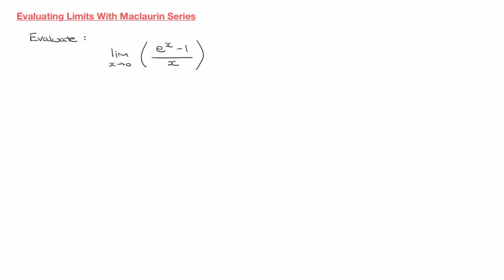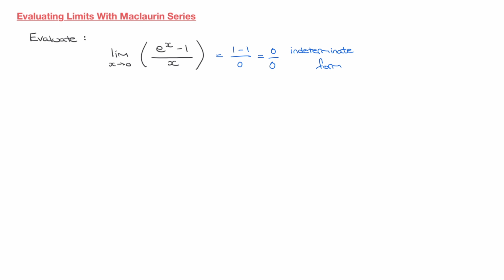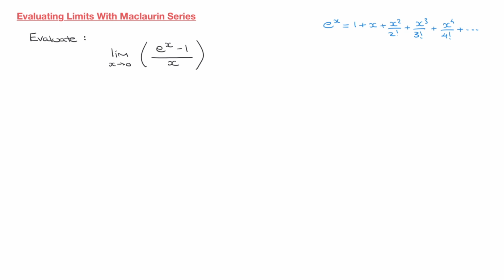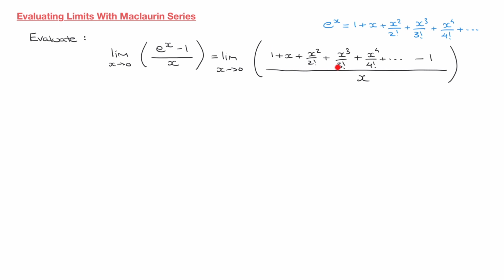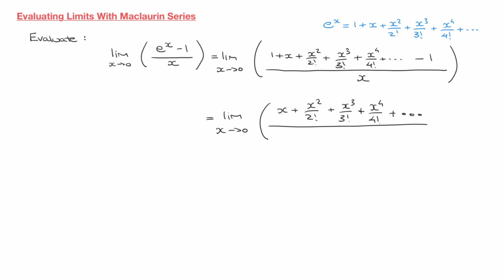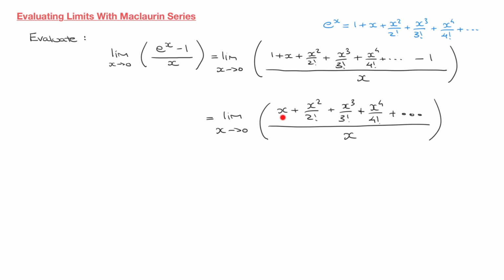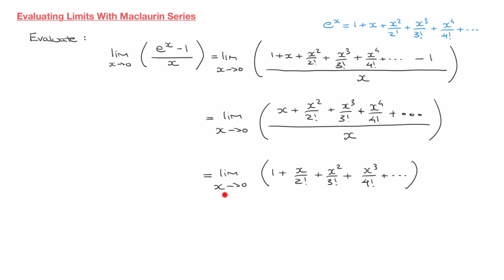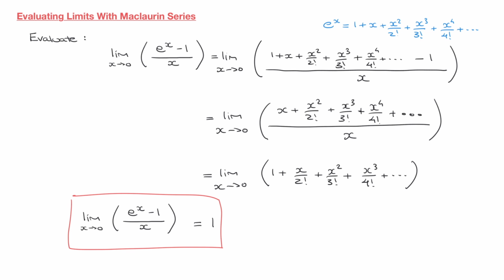Evaluating Limits with Maclaurin Series, How to Find the Limit, Example 2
Given a limit, as x tends towards 0, which is an indeterminate form, we use the Maclaurin Series Expansion of the function, e^x, on the numerator to simplify the limit into one that can easily be determined.
The Example is solved in detail.